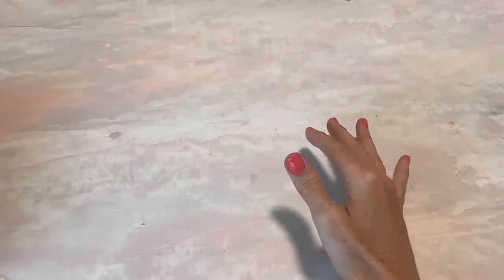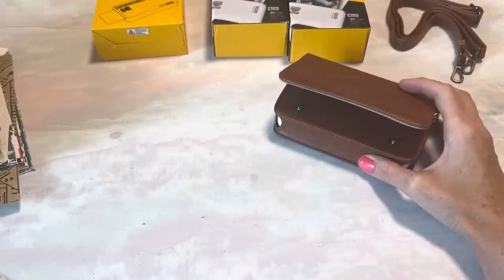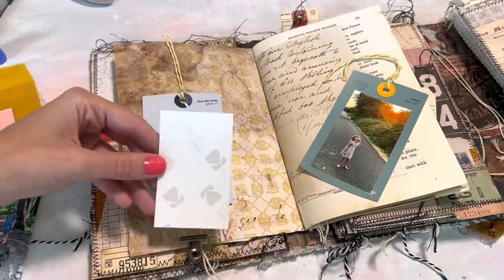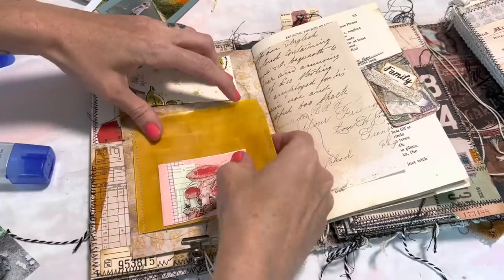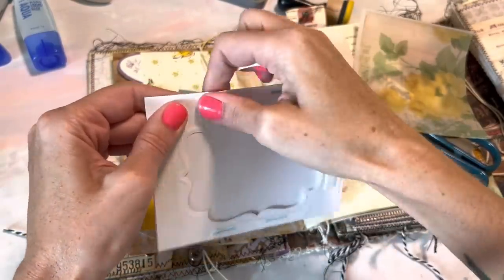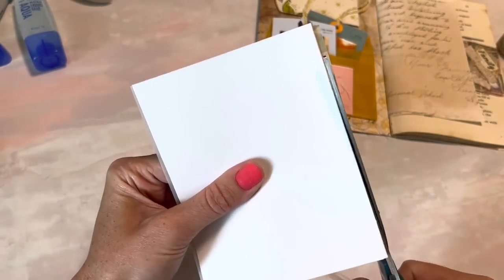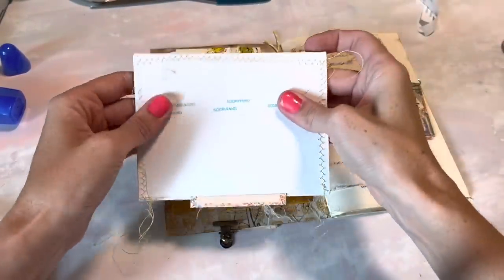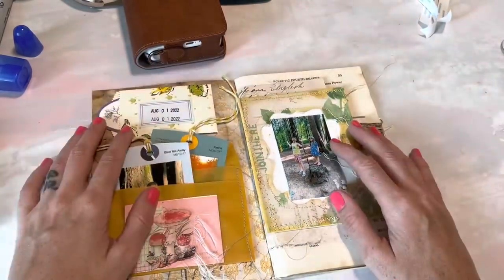Journal with me // new Kodak retro printer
Gorgeous lace pack
Grid washi tape
Clear butterfly stickers
Postage stamp stickers
Tiny attacher stapler
Translucent bags (amber)
Yellow I think pink is sold out

Flower fairies books
Small adhesive clear pocket
A naturalist book of wildflowers
Flower stickers
The book of wildflowers
Flower treat bags
Muslin fabric
Pretty floral wooden stamps
Versafine ink
🧚‍♀️ smaller postcards set

Jessica Huffman
Fairview, OR 97024k